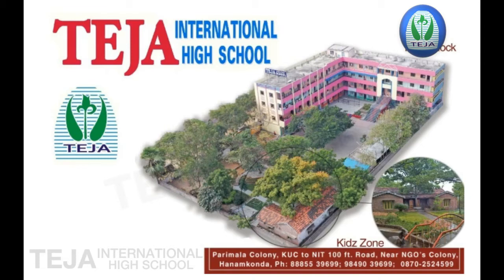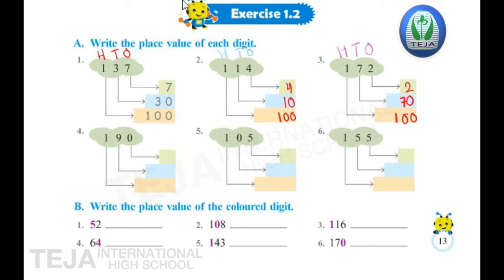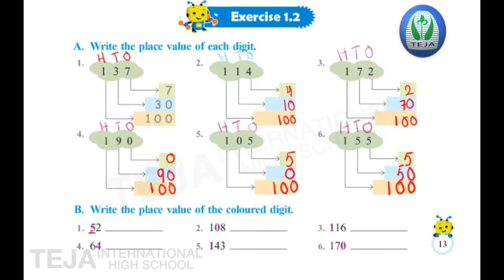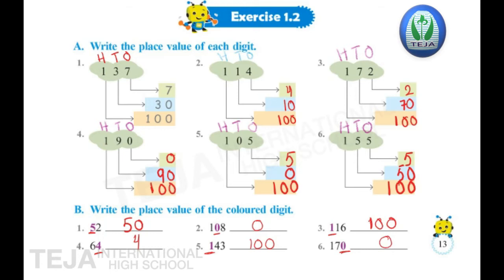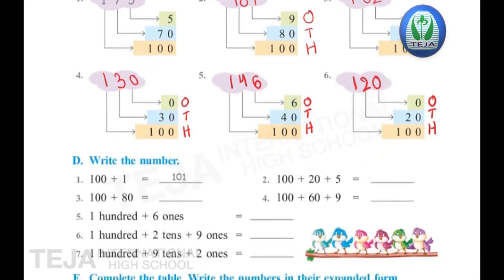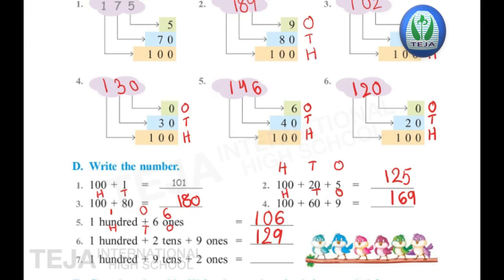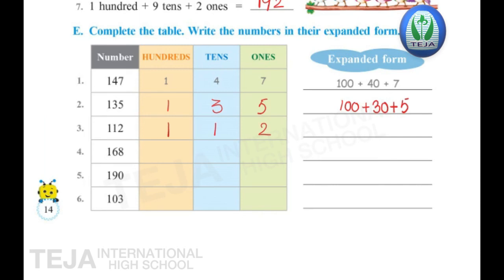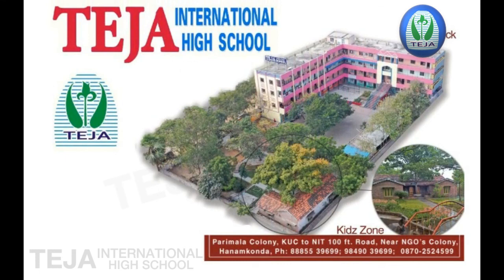Day 17 Ex 1 2